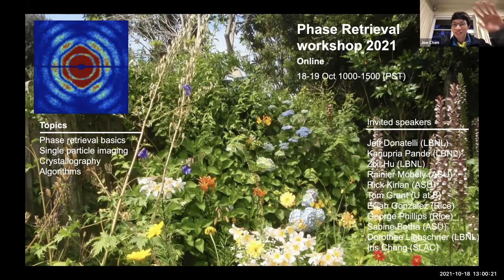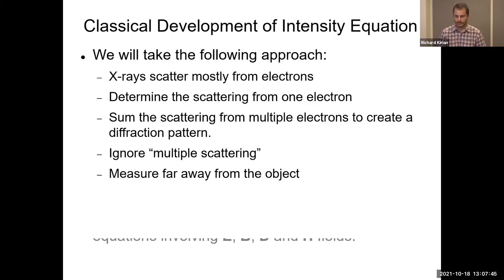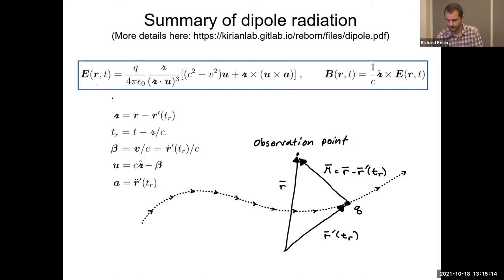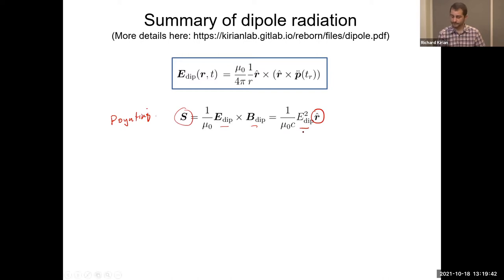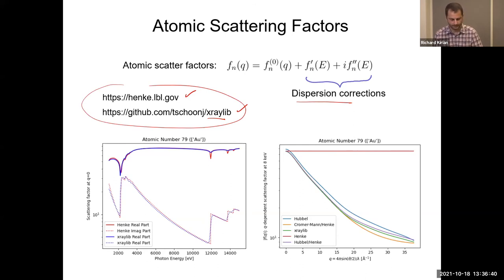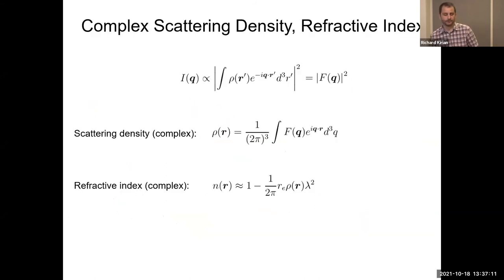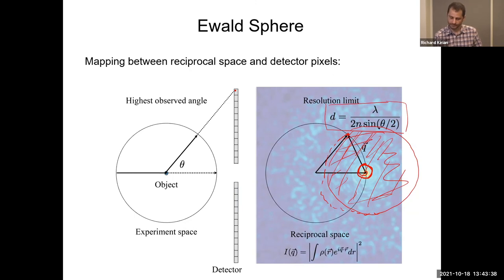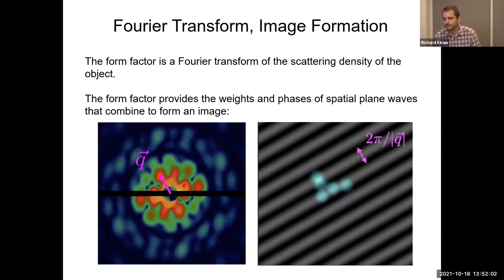A Brief Overview of Coherent X-ray Diffraction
Dr. Rick Kirian from Arizona State University presents the first talk of the Phase Retrieval Series with an overview of coherent X-ray diffraction and diffraction physics. He also develops diffraction equations relevant to crystallography for beginners in the field.